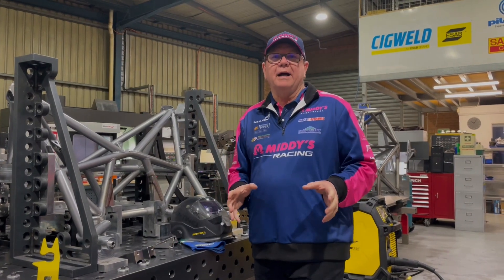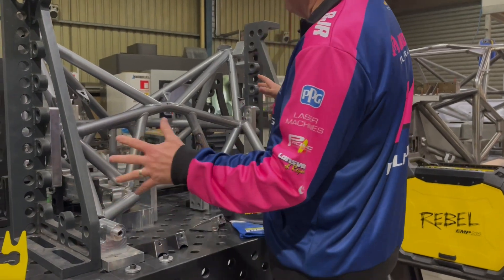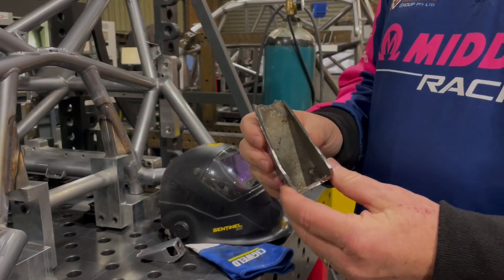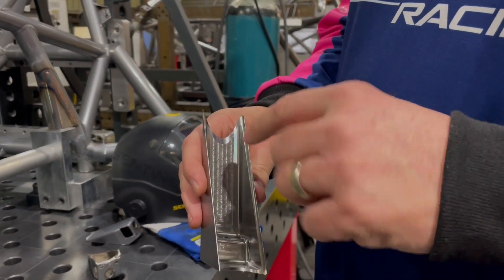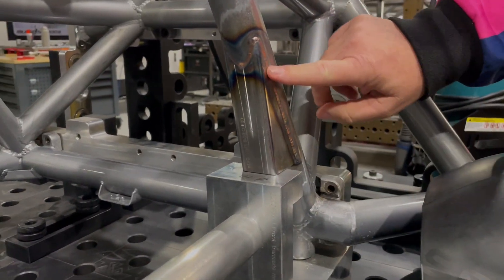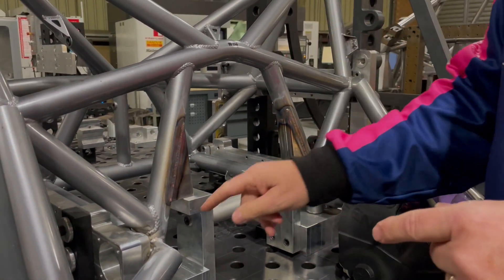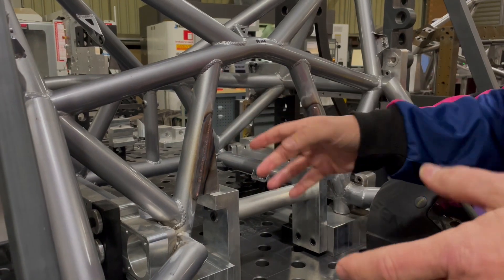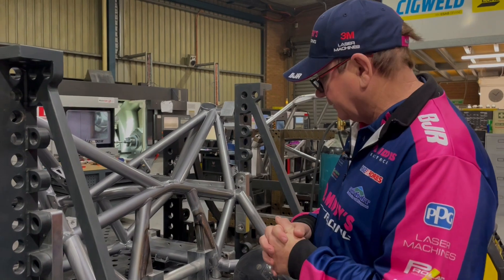Supercars teams' maintenance or Gen3 rear chassis clips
We've found a couple of cracks in the rear chassis clips on our Camaros. Brad explains how our team fixes that.